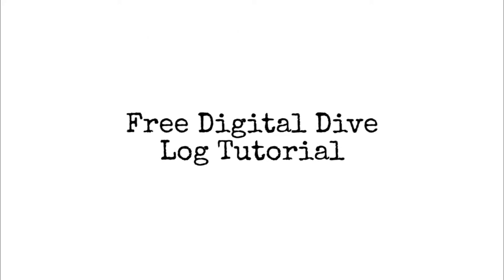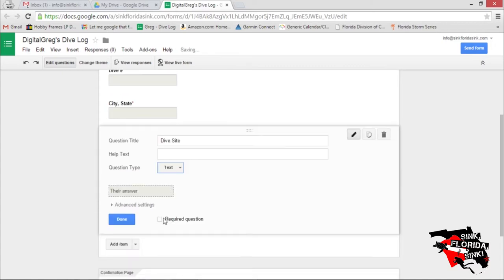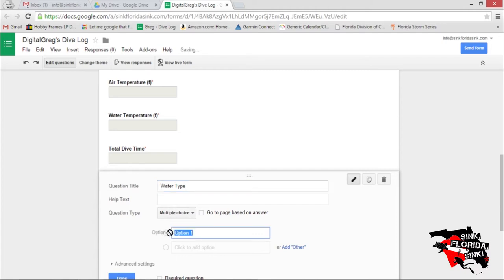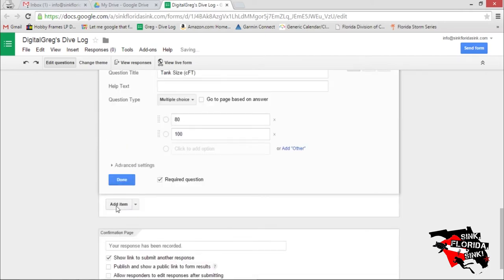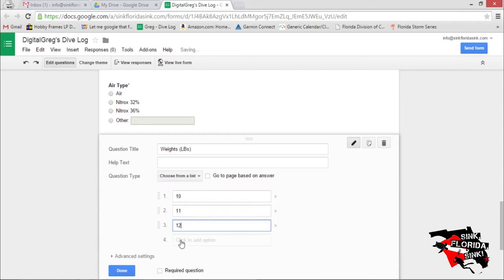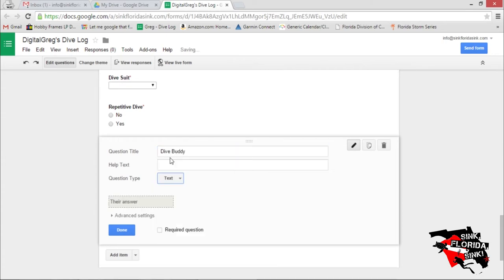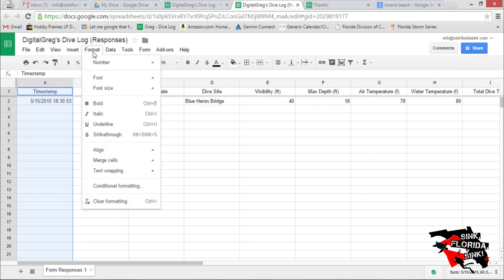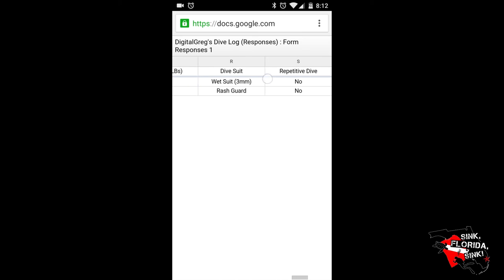Free Digital Dive Log | Online Dive Log Tutorial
Let's face it, times are changing. The standard paperback dive log book no longer suits the needs of the modern-day diver. Paper log books end up getting full, destroyed, wet or even lost. We do everything else online, so why not log our dives with the power of the Internet?

We at Sink, Florida, Sink! would like to introduce our Google-based digital dive log. It's easy to create-- all you need is a computer and a Gmail account.

By watching our digital dive log tutorial, you’ll learn how to create your and will be able to log your dives from your smartphone, computer or tablet. The information is stored by default in your Gmail account, so you're never at risk for losing your data. You're even able to print out your digital dive log for vacation or save a copy offline to your smartphone.

For your convenience, below are the fields which most of the Sink, Florida, Sink! crew use on their digital dive logs.
Feel free to customize this to fit your needs!